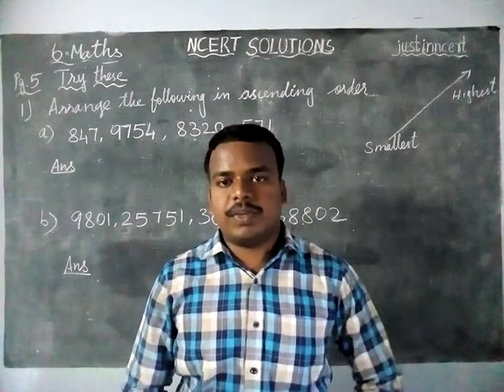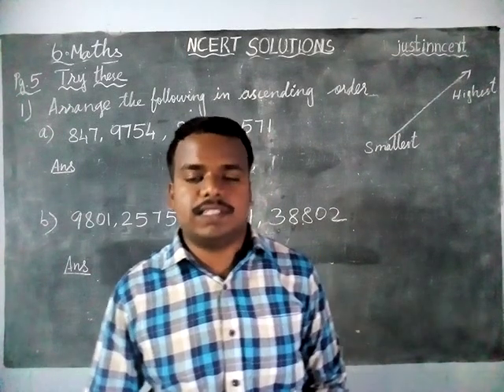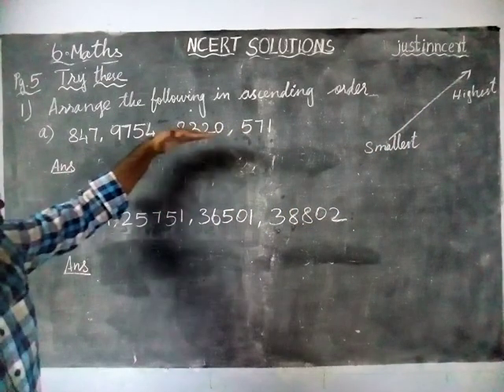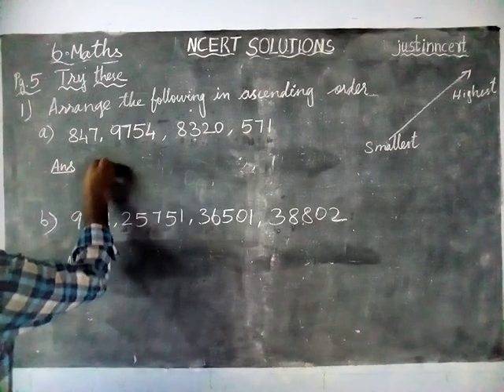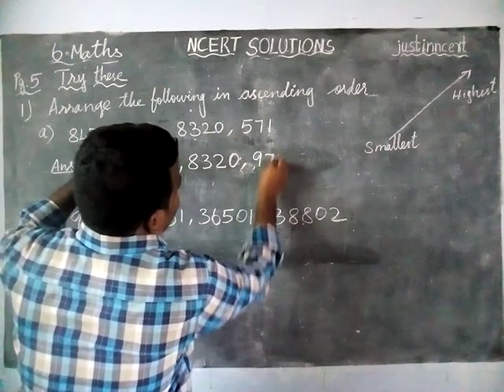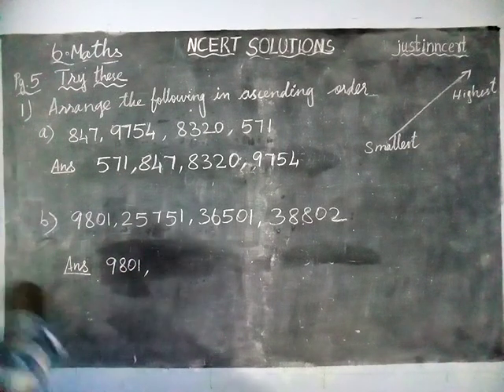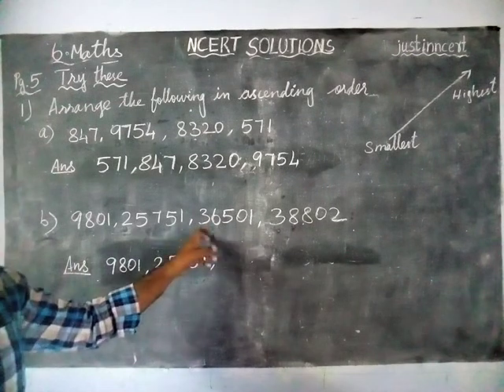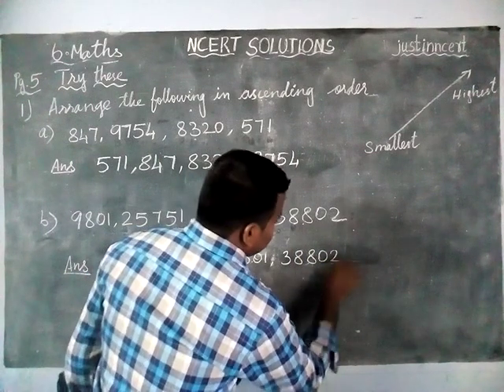Class 6 Maths Chapter 1 Pg.5 Try these Q.No.1 | CBSE 6 Maths | NCERT SOLUTIONS | justinncert